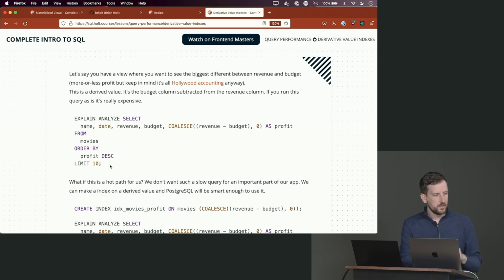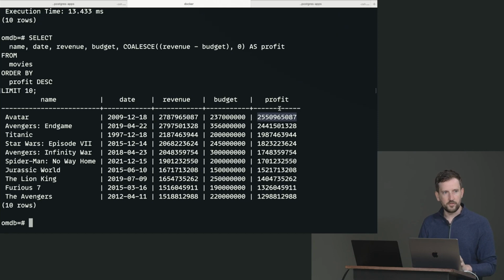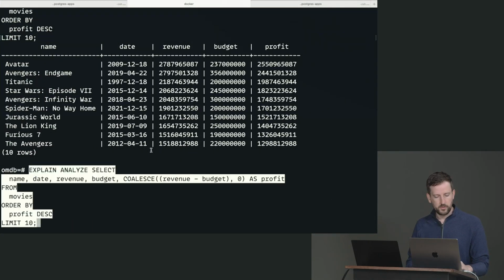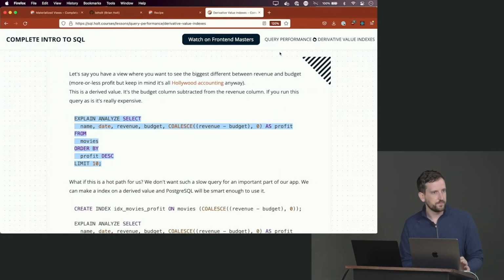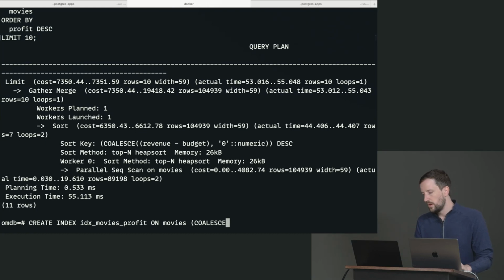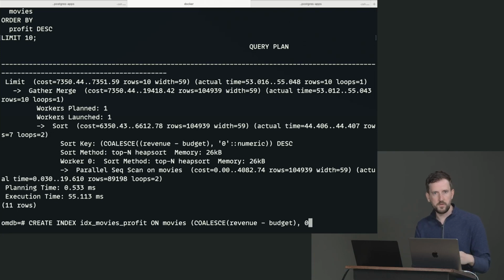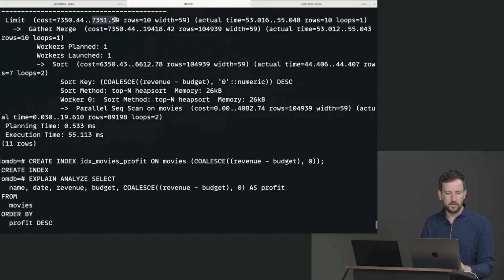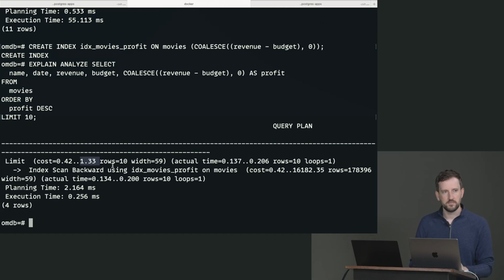43. Indexing a Derivative Value